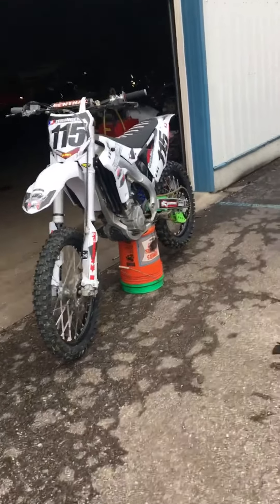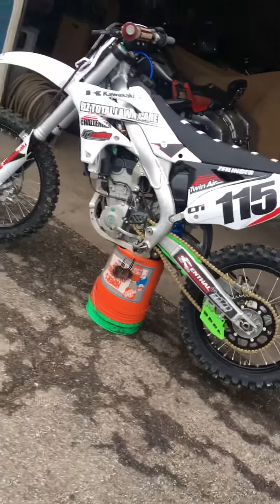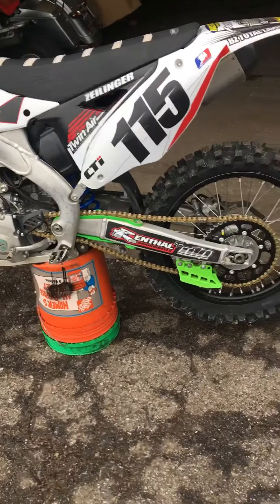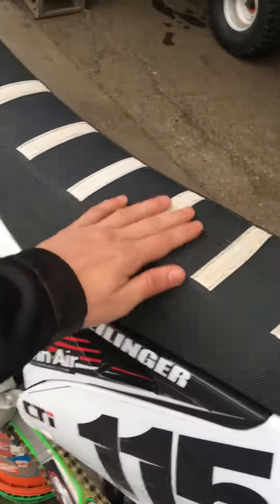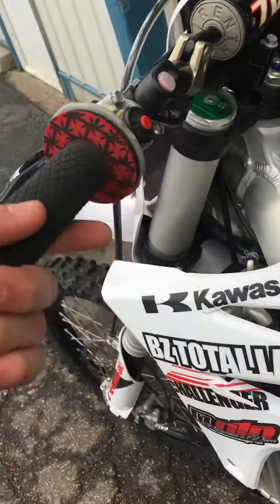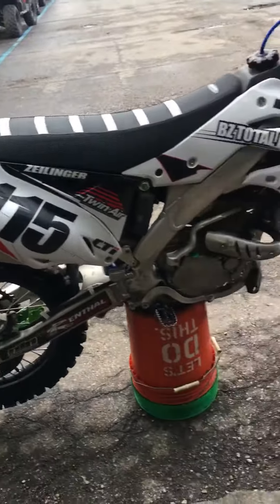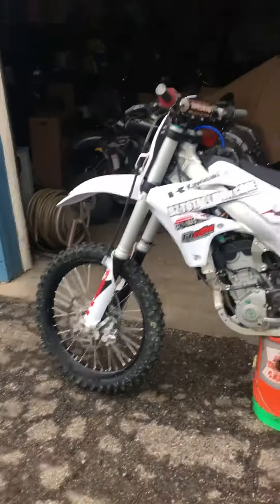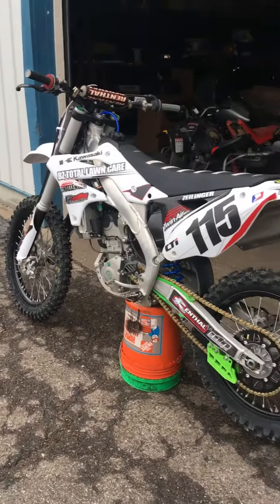2016 KX250F (pre-owned)